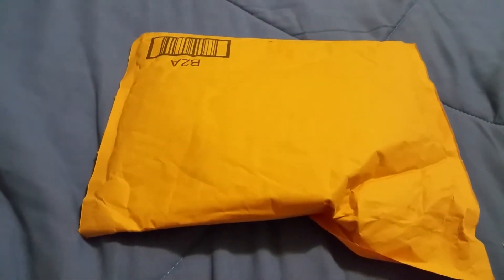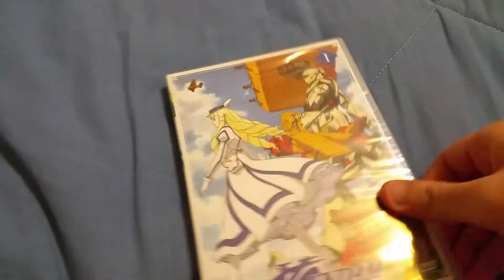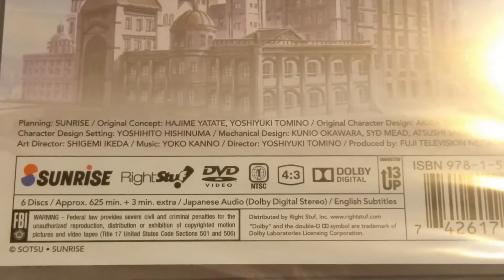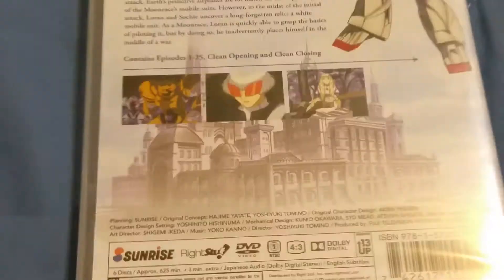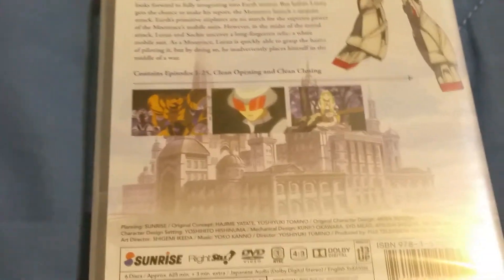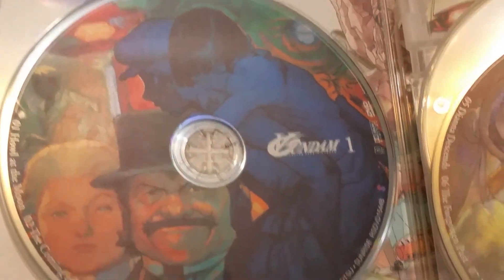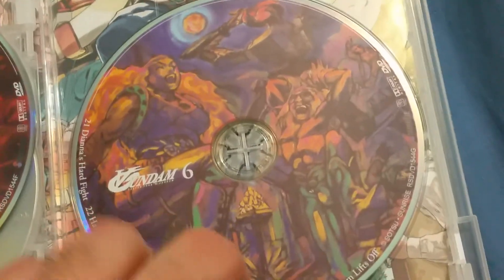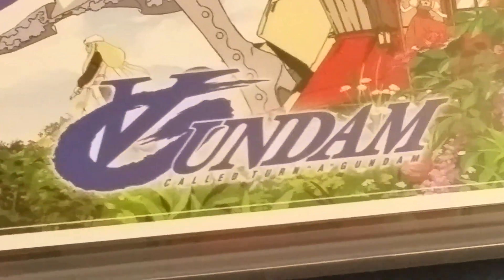Anime pickup that gundam greatness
Been awhile since I did a pickups but even with this being subs only still I had to have it. Old school gundam ftmfw!